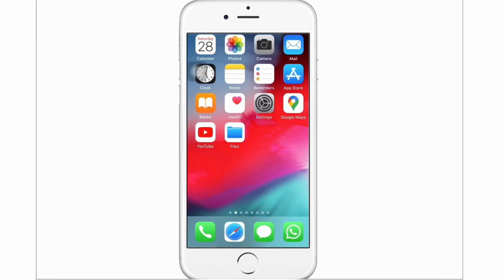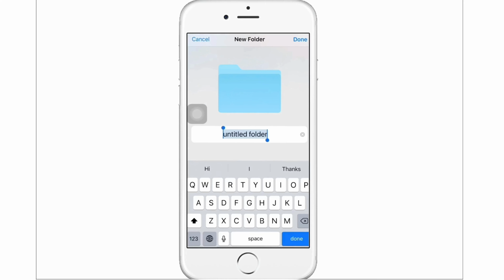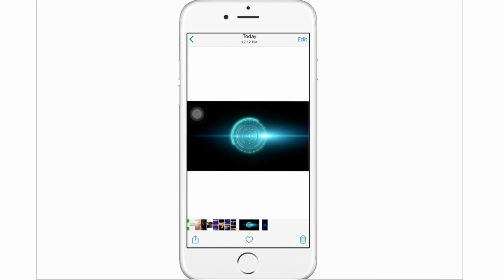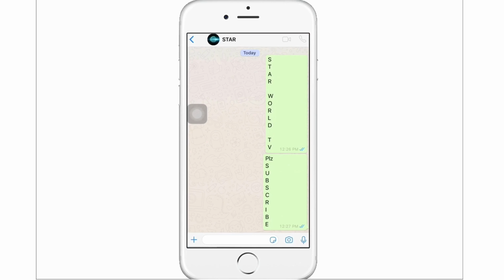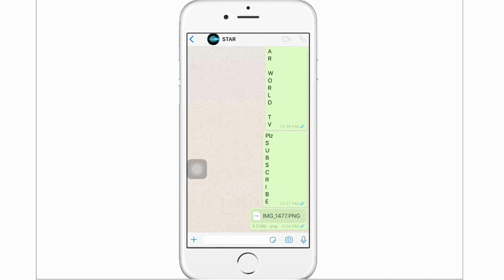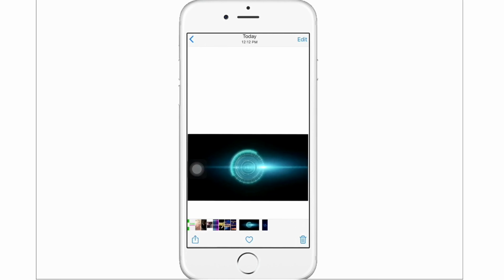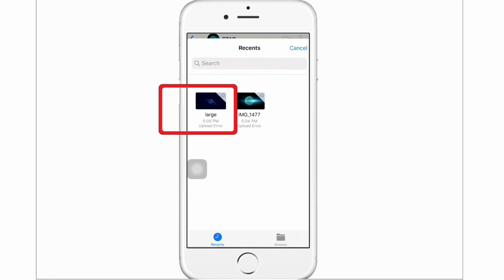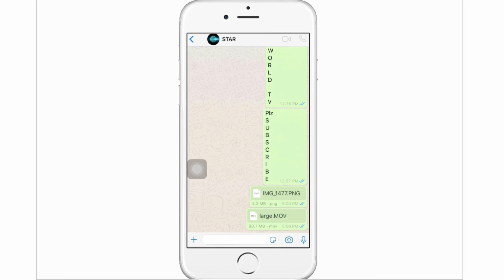How to send WhatsApp Documents in iphone | iOS |photo or video | in Original QUALITY & SIZE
In this Tutorial i am going to show You , How to send high resolution Photo and Video on whatsapp in iphone / all iOS devices